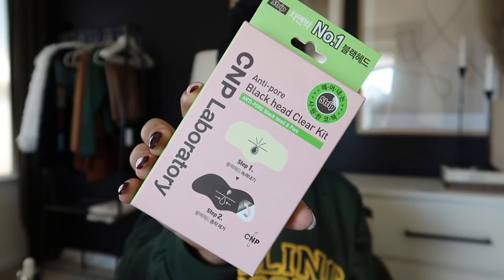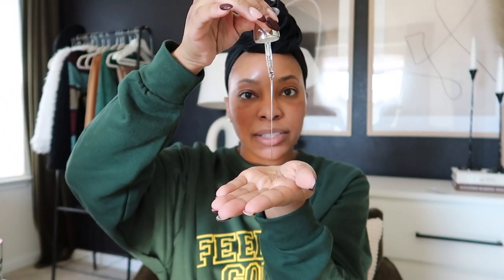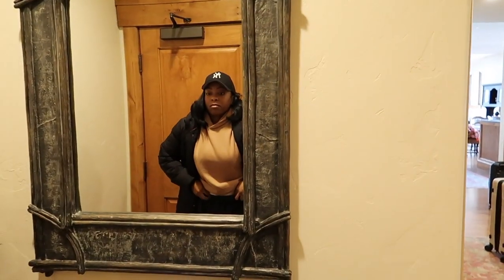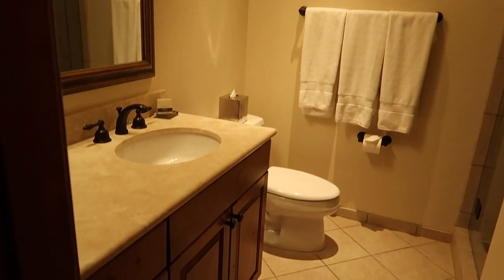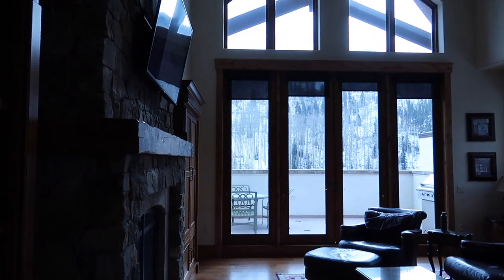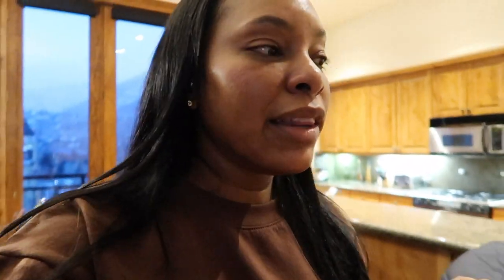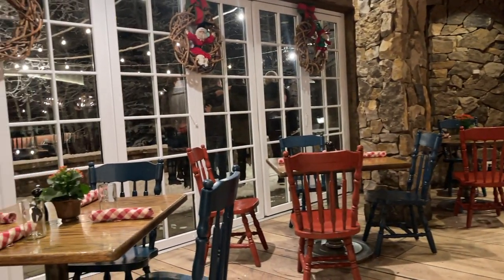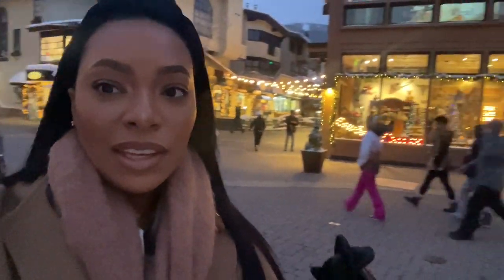VLOG: Girl's Trip To Vail! | Luxury Room Tour, Wine Tasting, Snowmobiling & More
CNP Laboratory Anti-Pore Black Head Clear Kit
CNP Laboratory Propolis Energy Ampule

XO,
Kyra